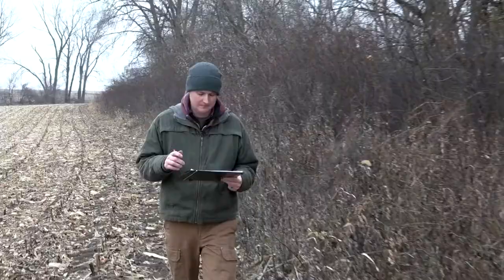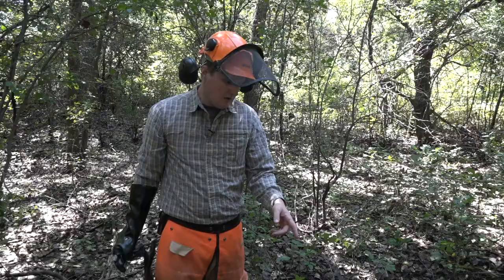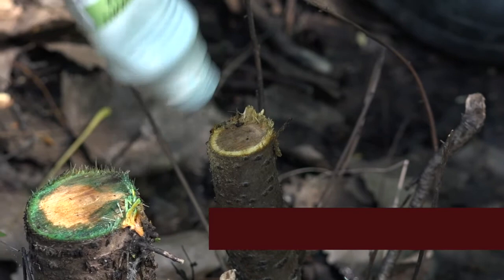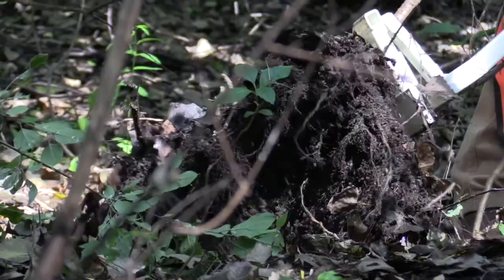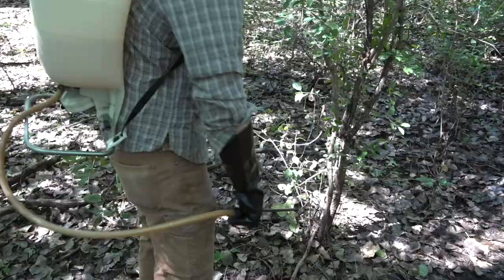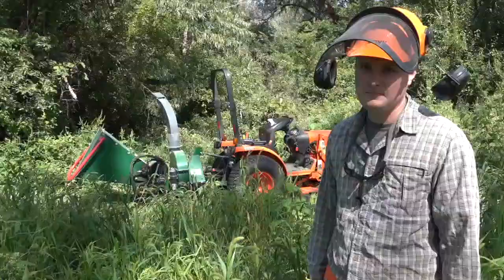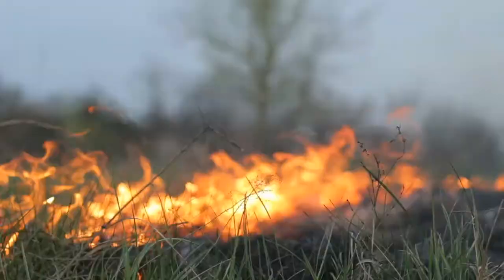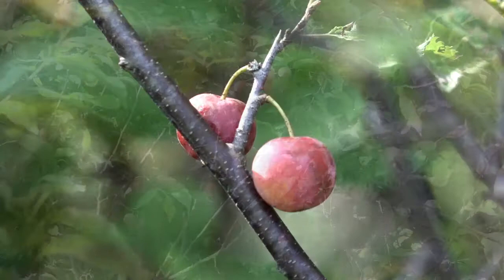How to manage buckthorn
Award Winning Videos! This 4-part video series won the 2019 National Silver award in the TV, VIDEO category for the National Association of Extension Professionals.

For more information about buckthorn identification and management and ecosystem impacts visit UMN Extension's Invasive Plants in Forests YouTube playlist, starting

Hosted by Gary Wyatt, Extension Agroforestry Extension Educator & Mike Lynch, Farmer. Video by Extension Forestry Educators Angela Gupta, Michael Reichenbach, and Gary Wyatt. Produced and directed by Audrey Favorito, Wild Carrot Productions, Llc. This video was produced with Support from Minnesota Soybean Research and Promotion Council.